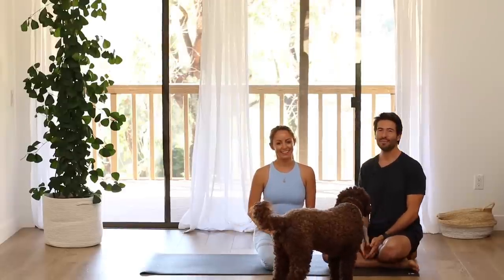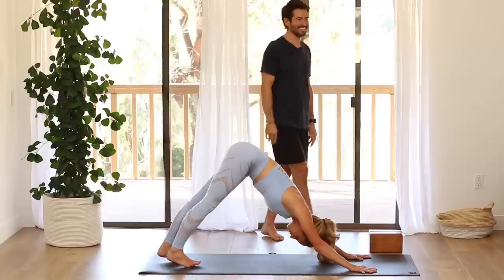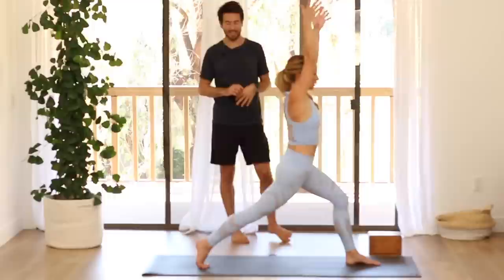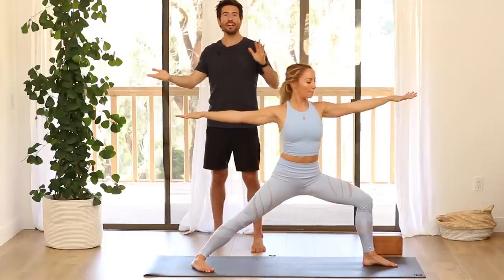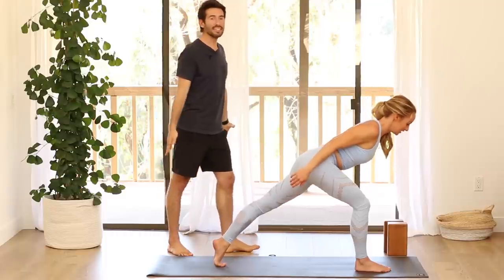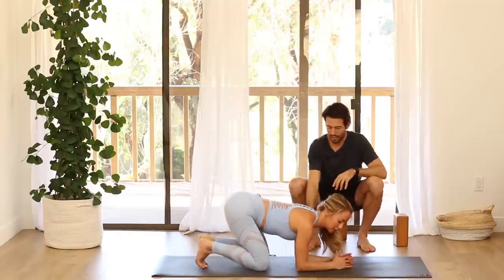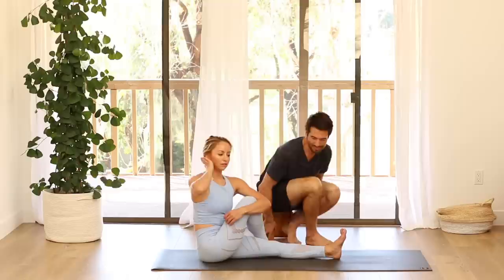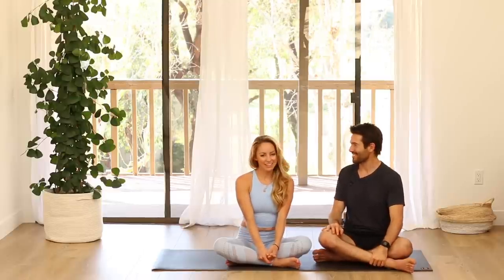Total Body Vinyasa Flow Yoga Workout w/ Action Jacquelyn | Tim Senesi Yoga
This 30 minute Yoga Workout with work the whole body and leave you feeling toned and energized.  This workout will help to create a healthy balanced body and mind. Healthy Spine = healthy body and mind.

to join the movement!
Instagram TimSenesiYoga
Facebook Tim Senesi Yoga